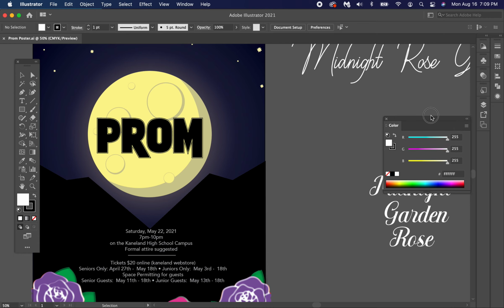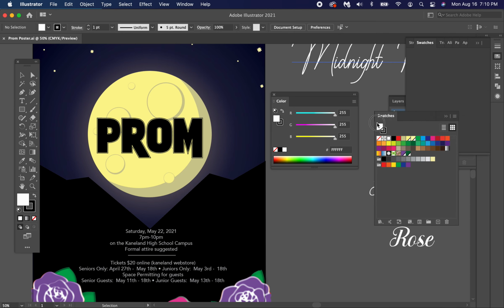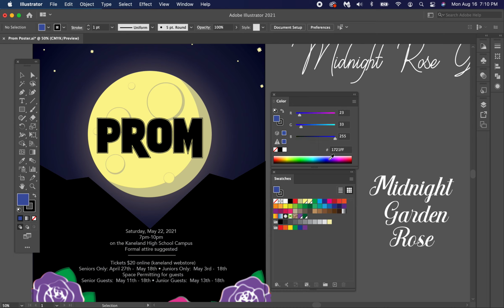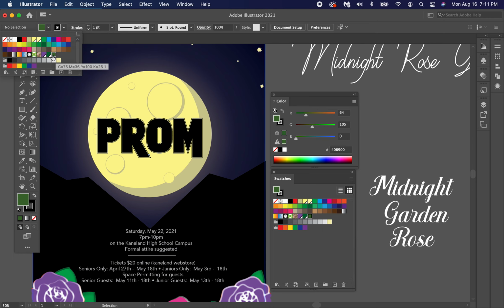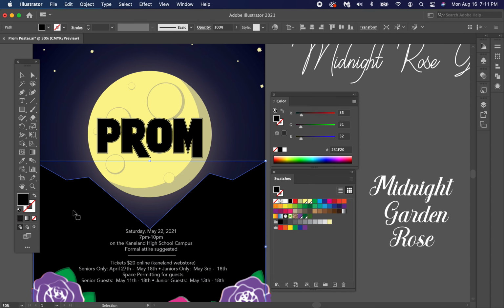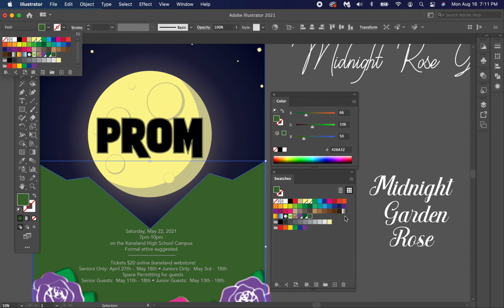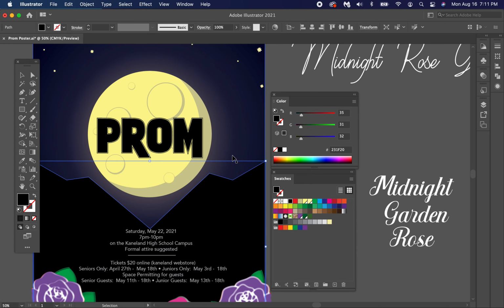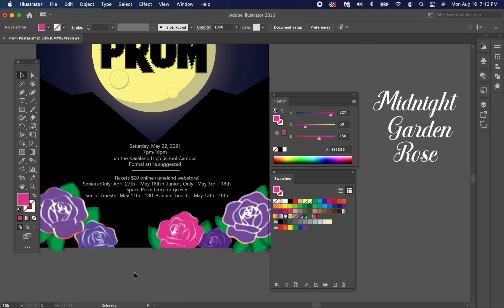Illustrator Make a Swatch